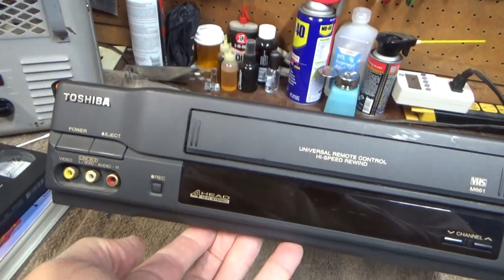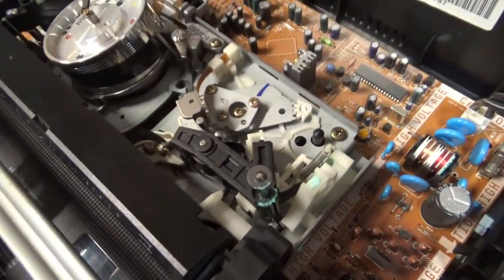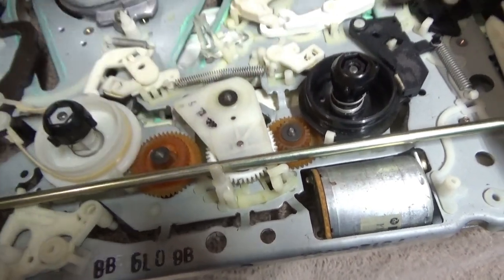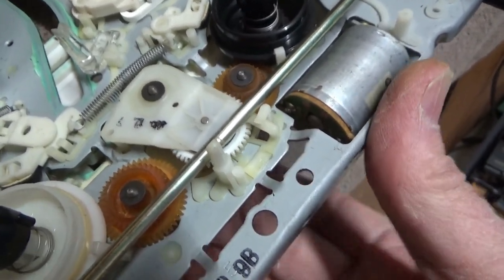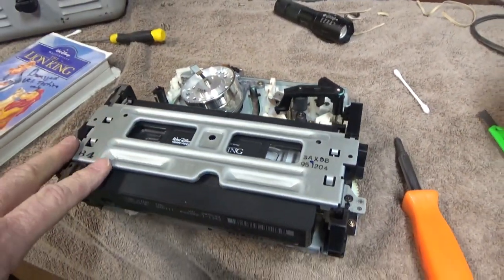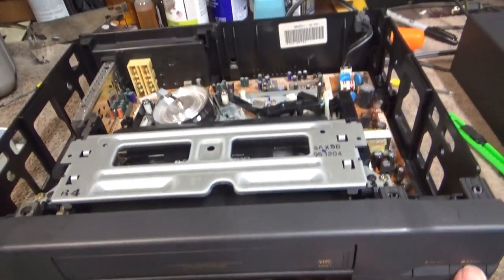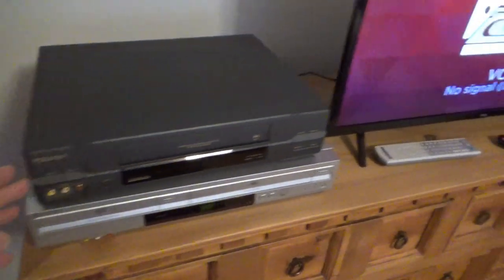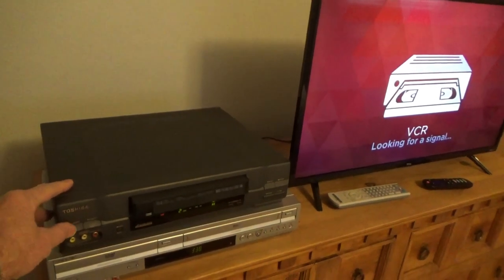Toshiba M-661VCR Service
Just a little Electronics Lube fixed this one,